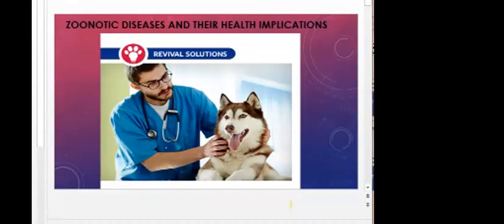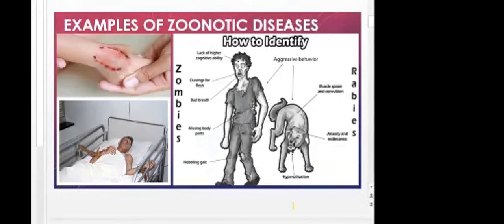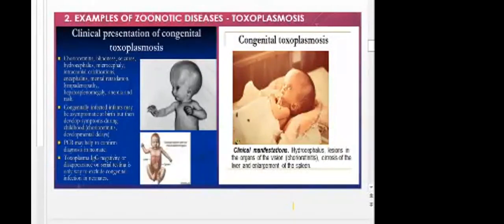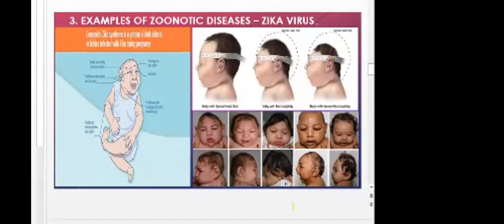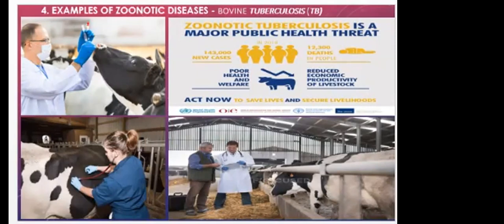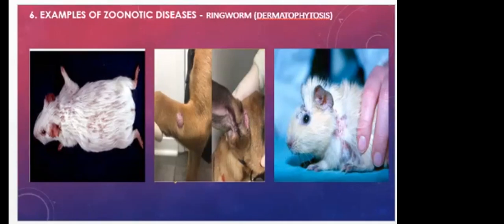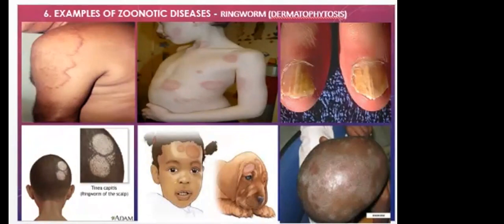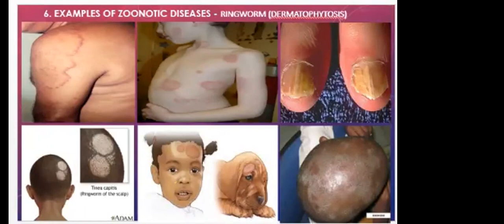ZOONOSIS: Animal-Human Diseases and the Health Implications by Dr. Aminah Yusuf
ZOONOSIS: Animal-Human Diseases and the Health Implications.mp4